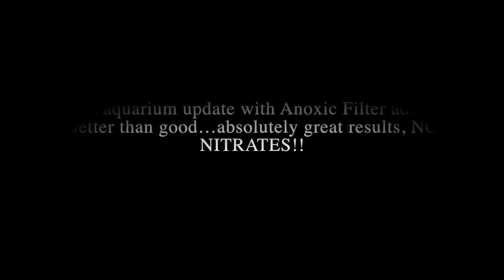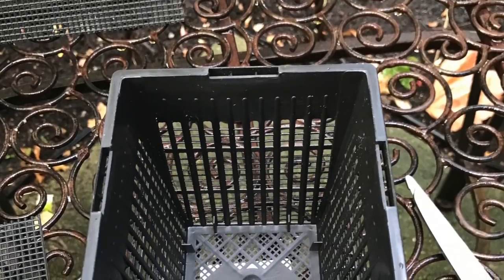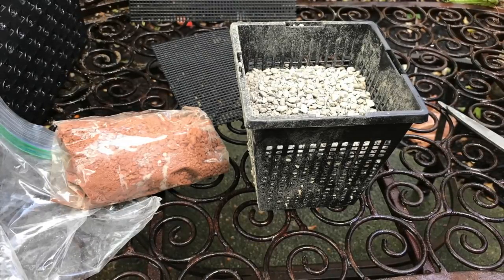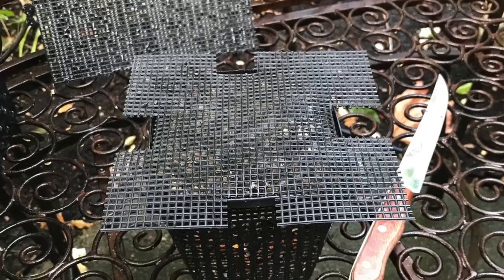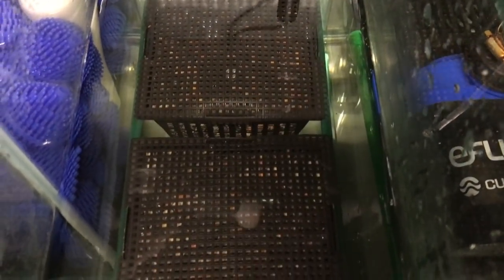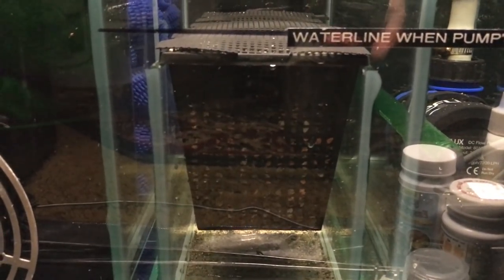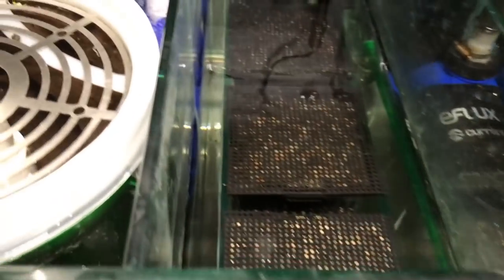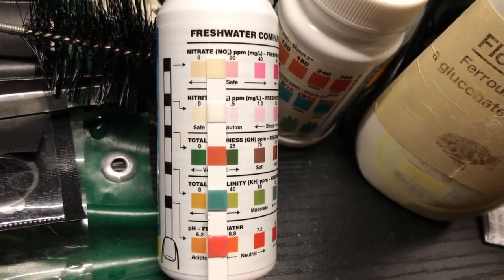SCA aquarium update with Anoxic Filter added. Better than good…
SCA aquarium update with Anoxic Filter added.
Better than good…absolutely great results, NO NITRATES!!